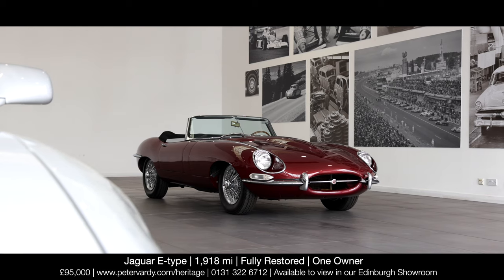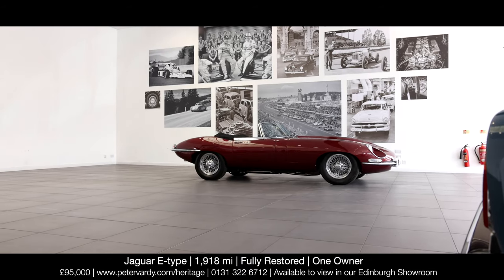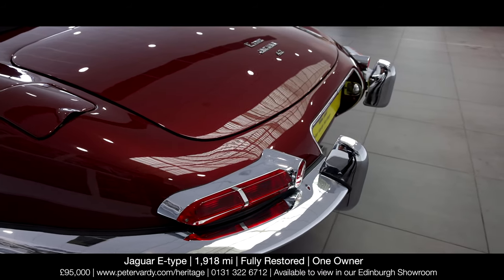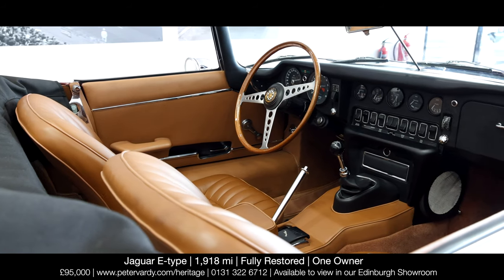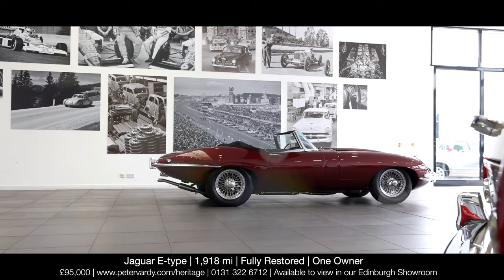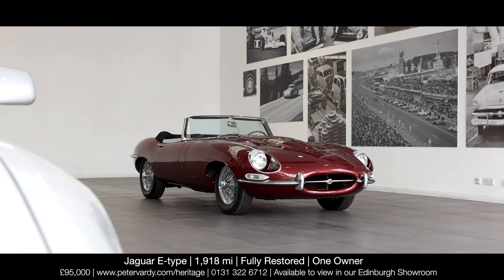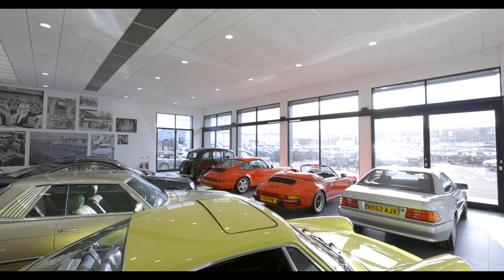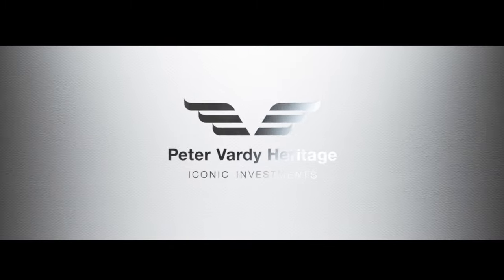Jaguar E type Maroon filmed in Edinburgh for Peter Vardy Heritage. Beautiful Classic Jaguar.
Filmed this stunning Jaguar E Type for Peter Vardy Heritage in Edinburgh.

About Me:

An editorial automotive photographer and photography assistant based in Scotland covering a wide range of photography and content projects.
Primarily car photography and content creation for businesses to utilise on social or web platforms. Over the past 6 years, as an Automotive Photographer, I have taken images for multiple marketing campaigns for leading Scottish automotive retailer, Peter Vardy motor group.
During my time in the Automotive sector, the official BMW marketing team has continually shown recognition of my work by using my images on their channels. In 2019, Porsche GB Approved pre-owned team tasked me with creating best practice off-site photography for the UK network.
My distinctive style is responsible for capturing the attention of global manufacturers like BMW, Porsche, Jaguar, MINI and many more. I am an avid motorsport enthusiast and regularly attend race events.  My insight into the diversity of the world of motorsport, along with campaigns for global manufacturers, showcases my versatility and talents. I love what I do, I bring this together with my talents and create something unique and beautiful.

“Simply put I love what I do. I love having the freedom to create something beautiful. I feel privileged to work with such diverse automotive brands. I’m constantly challenging myself and updating my skill set.”
Areas covered

I am available to undertake projects throughout the UK + across the world, contact him below to discuss your project requirements in more detail.